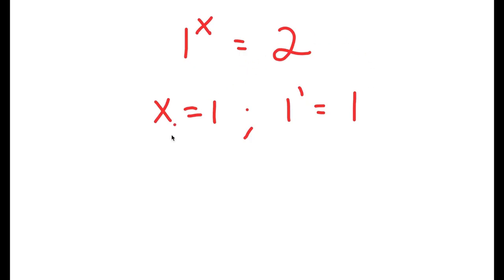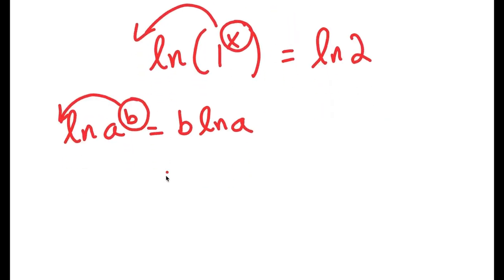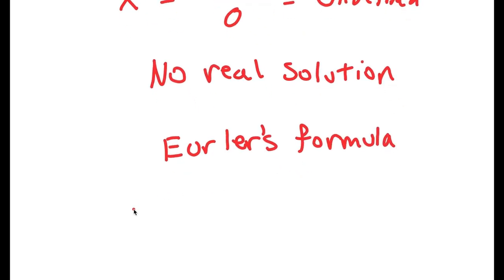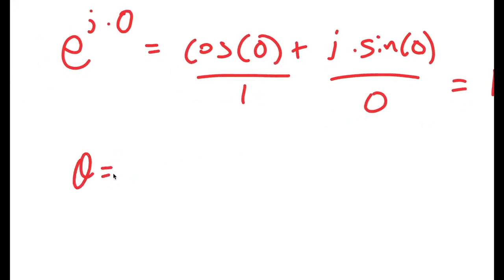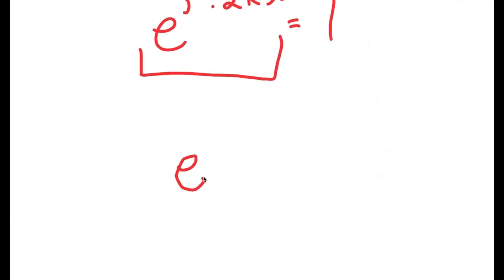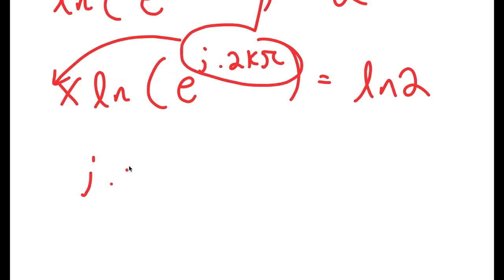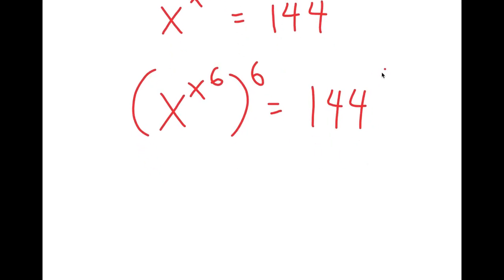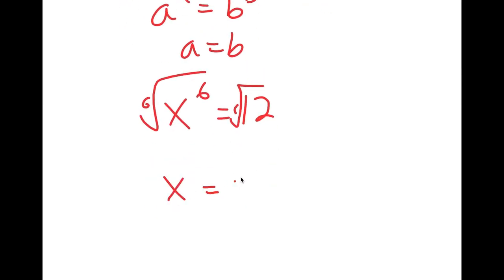A Simple Problem Thats Not So Simple | A Nice Exponential Problem